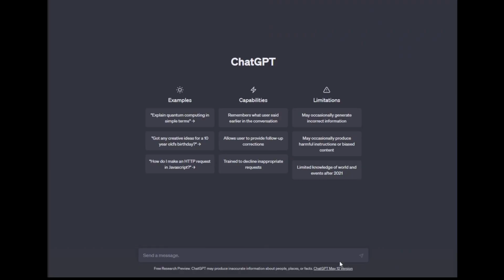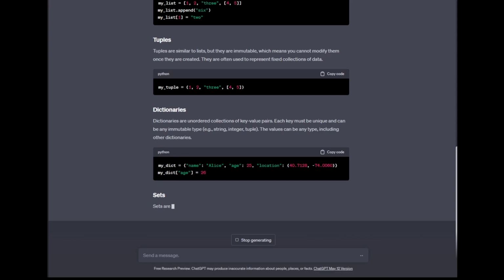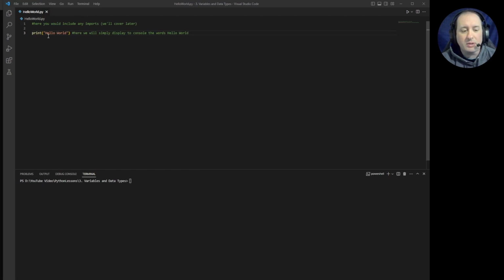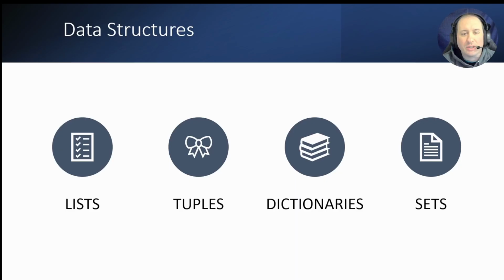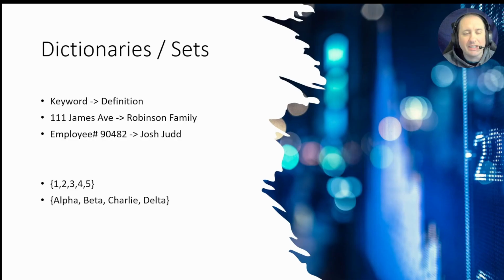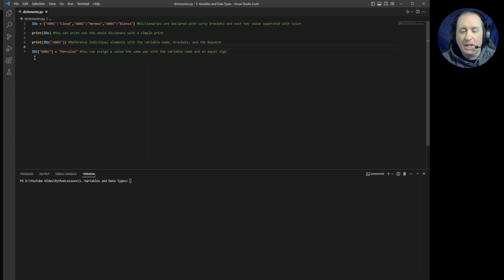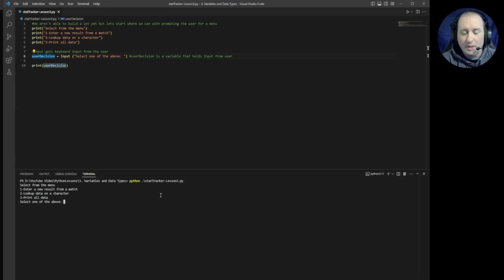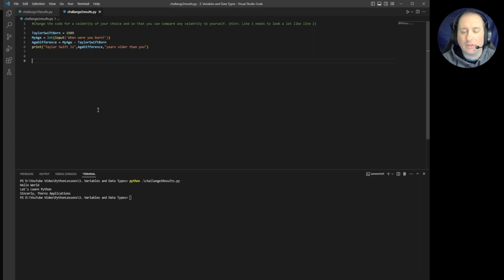ChatGPT Teaches Python 3-Variables and Data Structures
We continue our series and utilizing ChatGPT to teach Python. Any shortcomings from the app we help to fill in and make sure you have all your tools to learn Python.